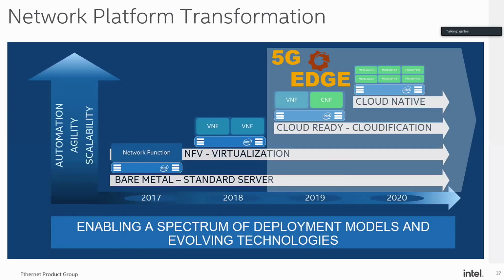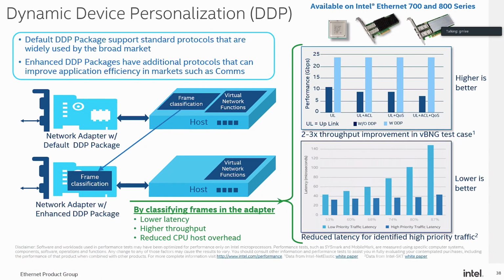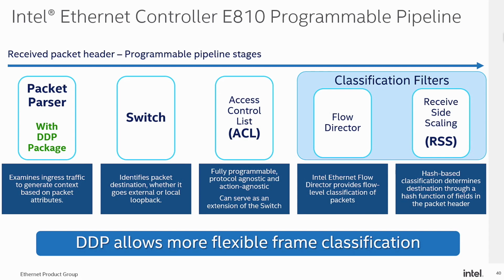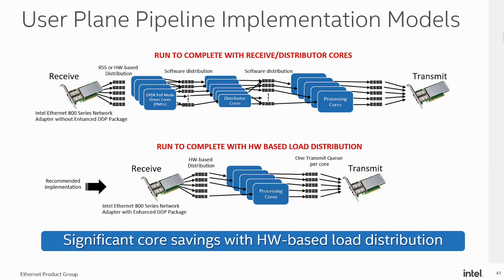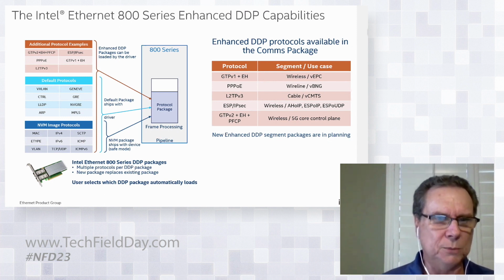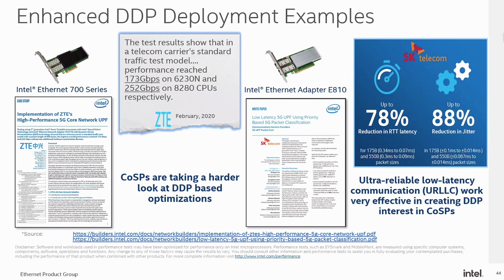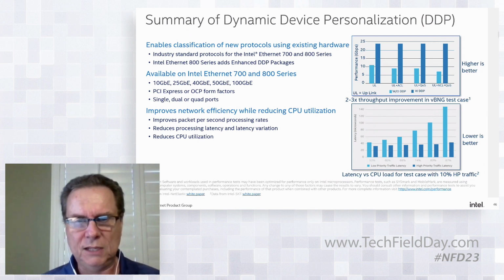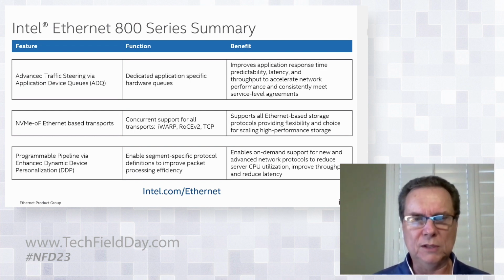Dynamic Device Personalization (DDP) Using Intel Columbiaville Improves NFV Performance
The presentation will start from the introduction of three Ethernet based transport for NVMe over Fabric. Use cases and performance data will be shared with different transport for NVMe over Fabric using Intel Ethernet 800 Series, which can concurrently support three Ethernet based transport. We will also cover the key variables that impacts the performance of each Ethernet based transport and will discuss the tuning of those variables to get the best performance for different workload.